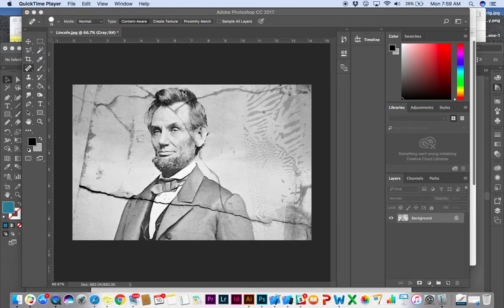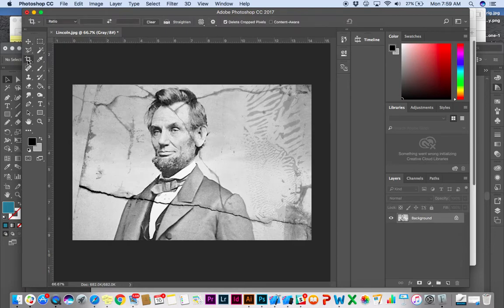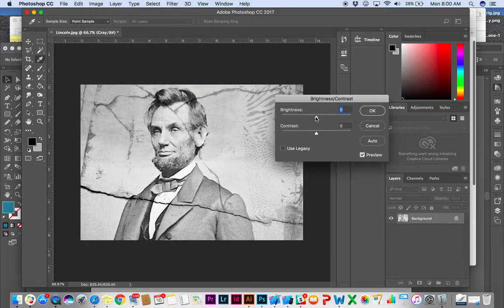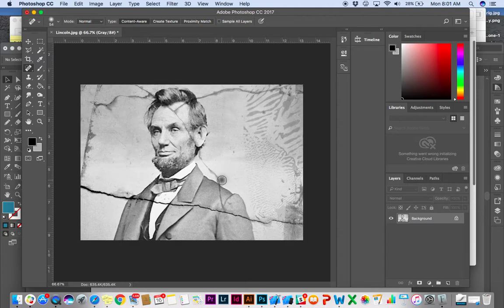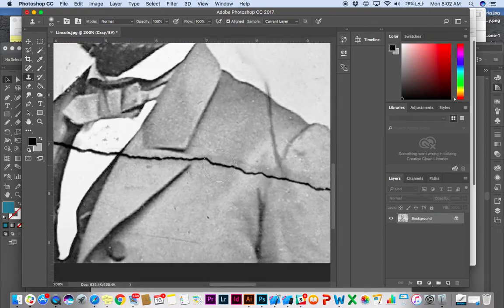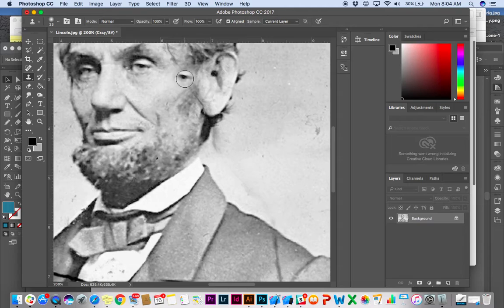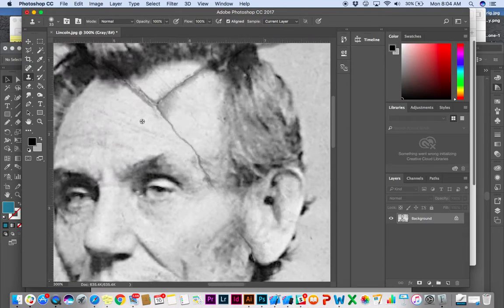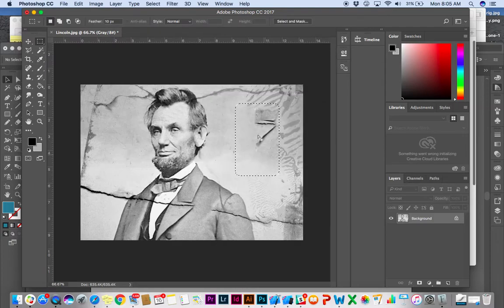Project 6- Photo retouch - BHS Graphic Design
Photo retouching tutorial using content aware, clone stamping, & selection tools.